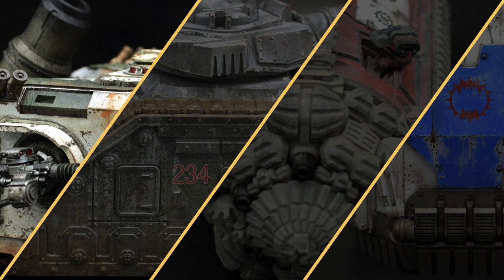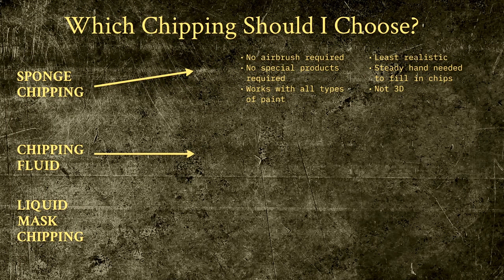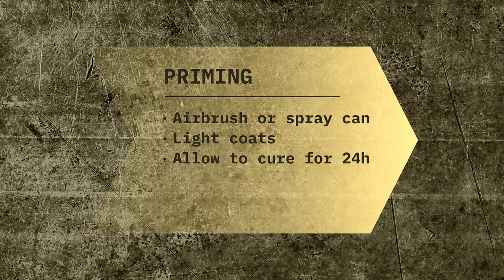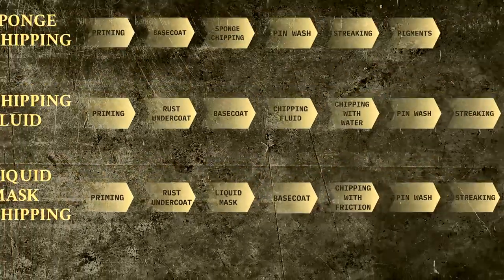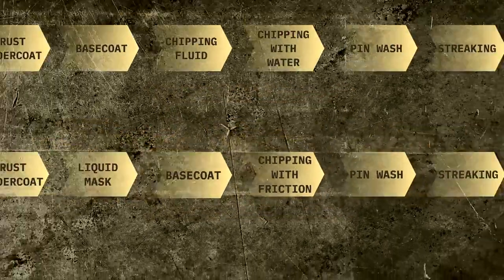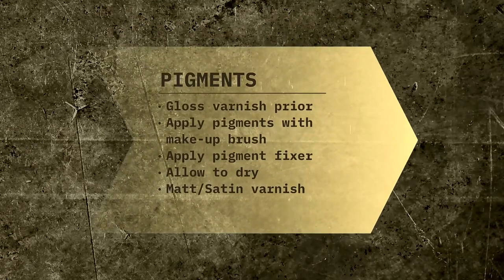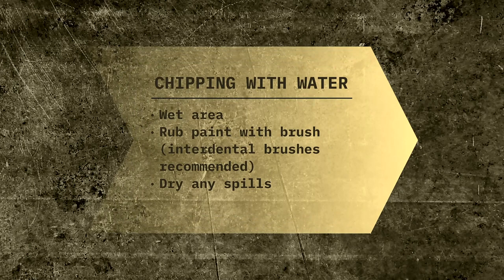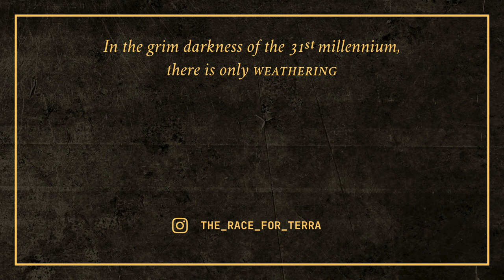Weather your Models! | Visual Guide to Weathering | How to Get Started with Weathering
In this first episode of "Weather your Models!" I am not going to provide you with yet another weathering tutorial. Instead, I am going to show you my process for weathering models, step by step. You will see what the weathering steps are, in which order to tackle them, what products you need, and which of my tutorials to watch for further information. Each step is illustrated with a 30 seconds video so you also have a visual guide to weathering. Please note that this is an introductory guide to weathering, and as such is aimed at modellers and miniature painters who want to know how to get started with weathering.

Whether you are into wargames, scale models, military models, or all of the above, it doesn’t matter!

If you answer yes to any of these questions, this video is for you:

1. How to get started with weathering?
2. What the different kinds of chipping are?
3. The differences between hairspray chipping, liquid mask chipping, and sponge chipping?
4. How many steps are required to weather a model from start to finish?
5. How to weather Warhammer models such as space marines, tanks, or drop pods?
6. How to use chipping fluid?

TIMESTAMPS

0:00:00 | Preamble

0:00:47 | Overview

0:01:23 | Choosing a Chipping Method

0:03:48 | Priming

0:04:47 | Rust Undercoat

0:05:32 | Liquid Mask Chipping

0:06:27 | Basecoat

0:07:28 | Chipping with Friction

0:08:20 | Pin Wash

0:09:16 | Streaking Effects

0:10:00 | Pigments

0:10:55 | Liquid Mask Chipping vs. Chipping Fluid

0:11:14 | Chipping Fluid

0:12:16 | Chipping with Water

0:12:58 | Sponge Chipping

0:13:56 | Conclusion

TUTORIALS FEATURED